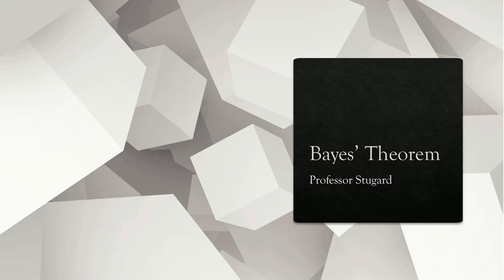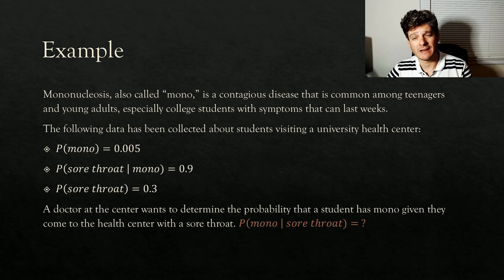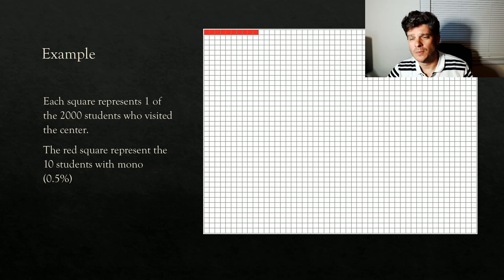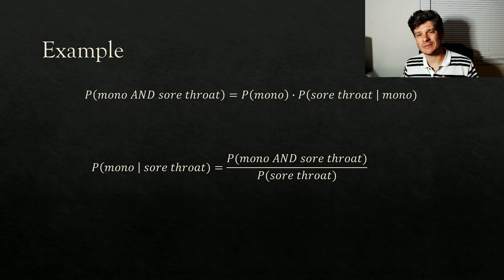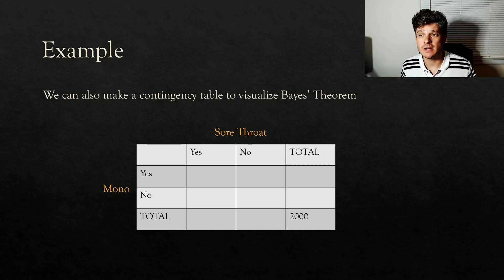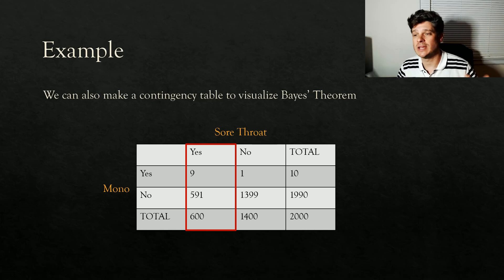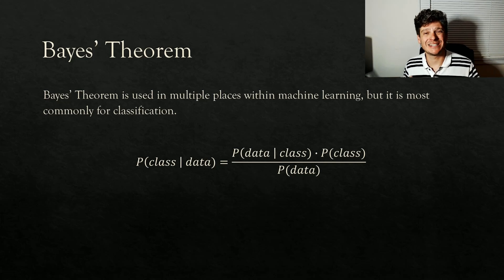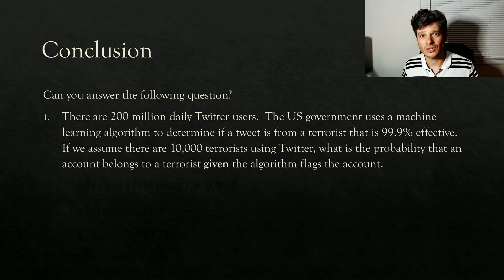ML 5.3 - Bayes' Theorem